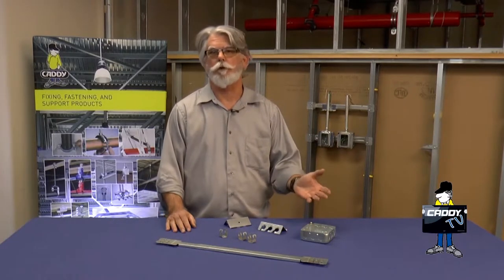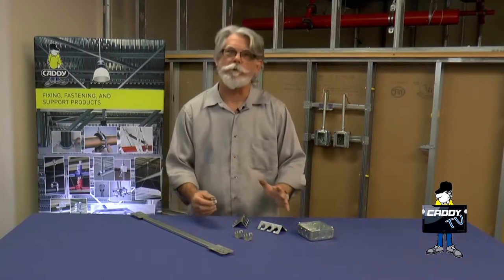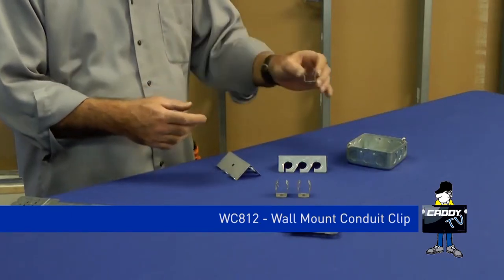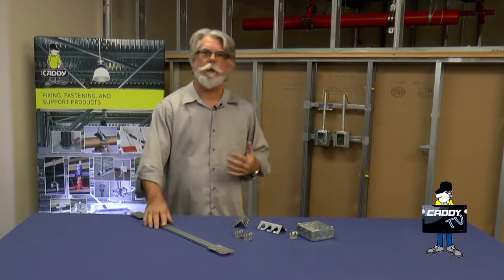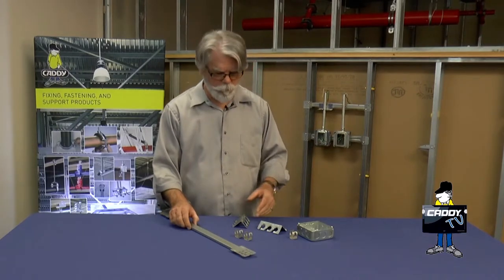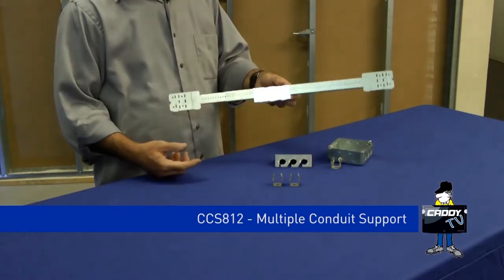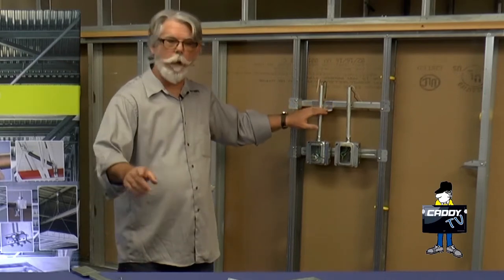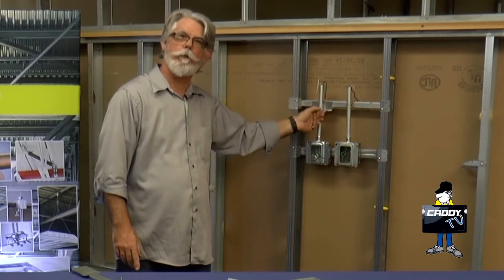CADDY TV Episode 15 – Rick’s “Classic Problem-Solvers”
In this episode of CADDY TV, Rick talks about a few “classic problem-solvers”, the WC812 and CCS812, for supporting conduit on a flush wall, concrete/block wall, or in a studwall.

CADDY TV is an on-going video series featuring Rick Lees, CADDY Tech Support Specialist. He discusses tips & tricks, and introduces innovative new products. At nVent, our job is to make your job easier. Let Rick show you how.